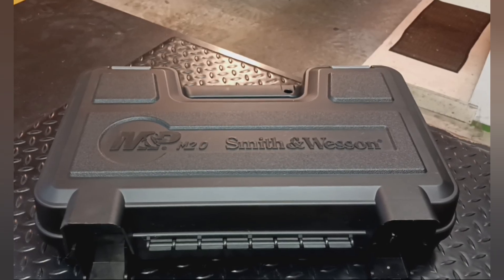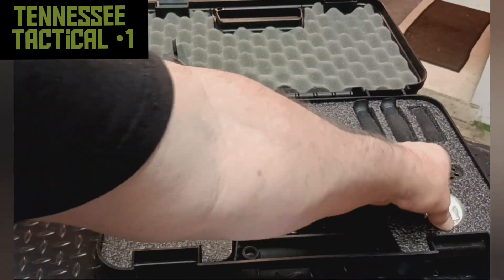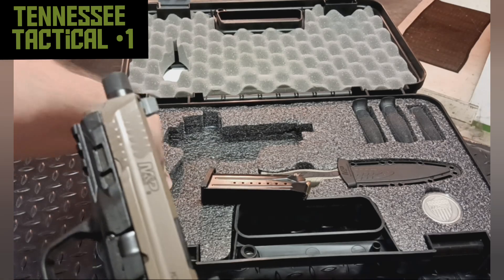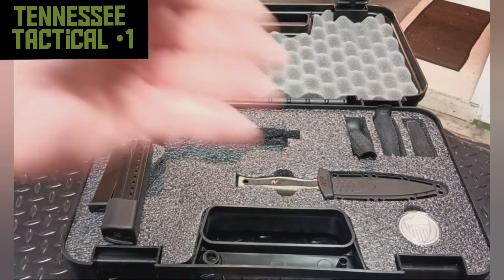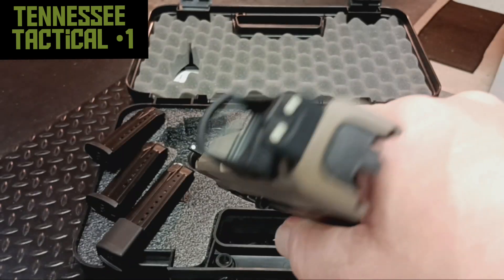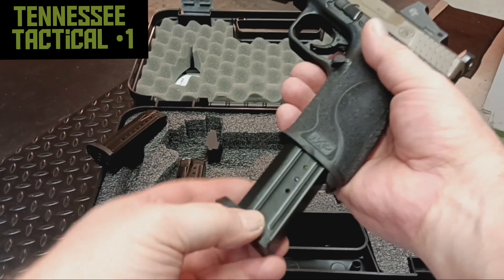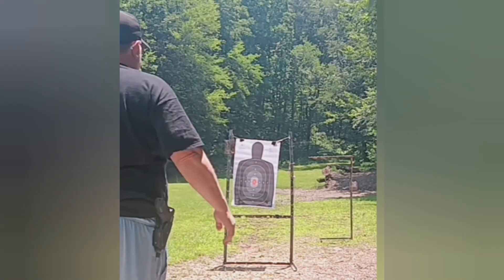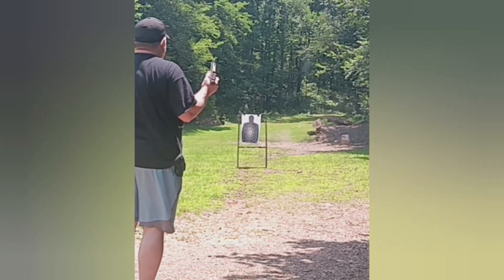M&P Spec.9mm. Range day - new red dot.